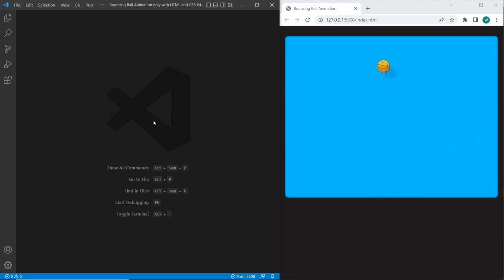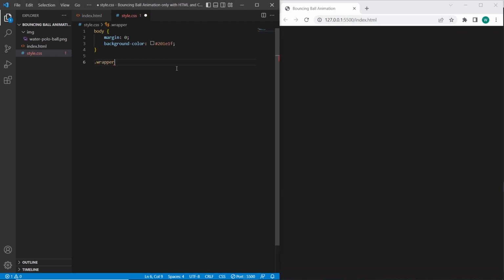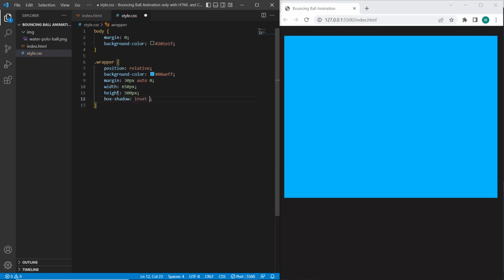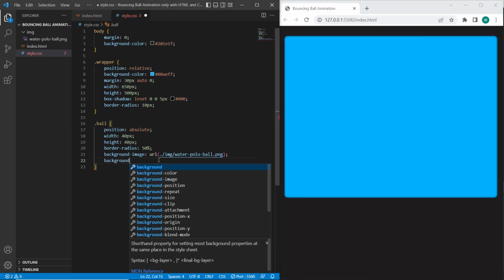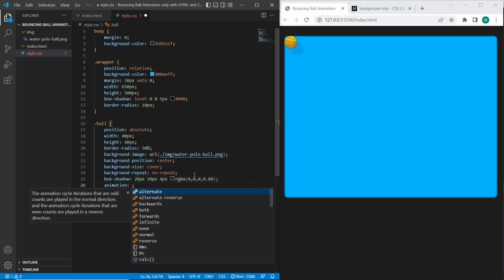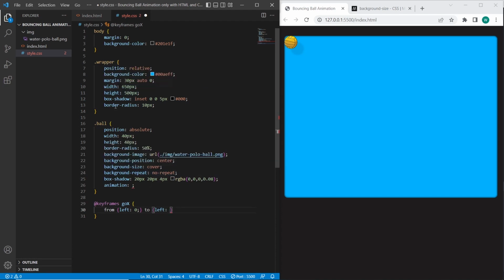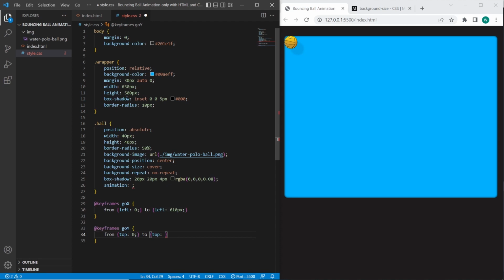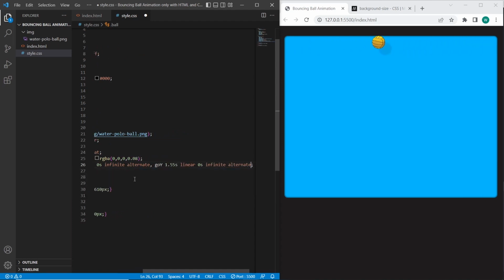Bouncing Ball Animation | CSS Effect | with HTML and CSS only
In this video tutorial we're going to create cool bouncing ball animation using only HTML & CSS.